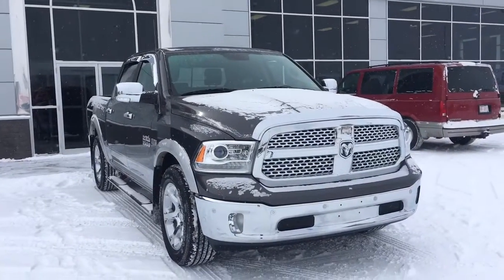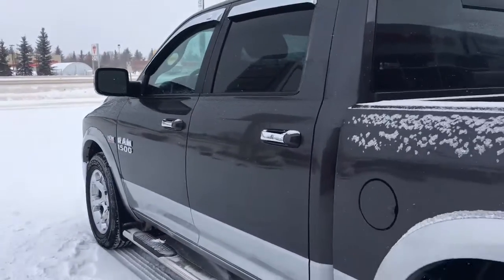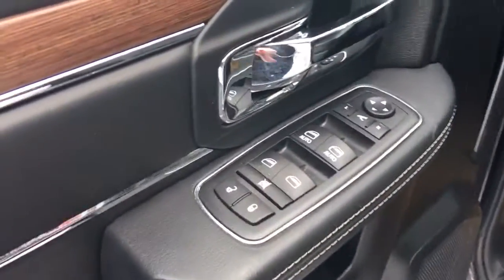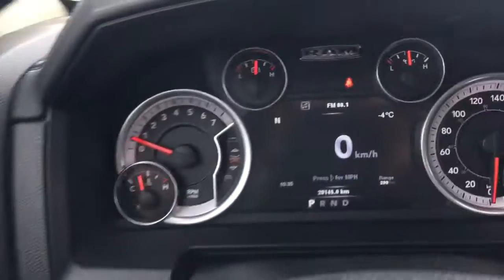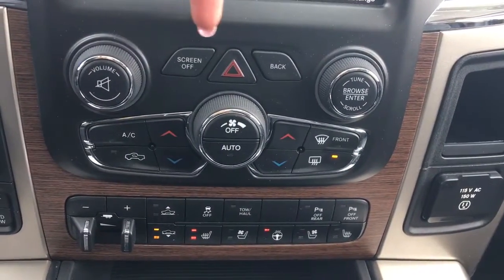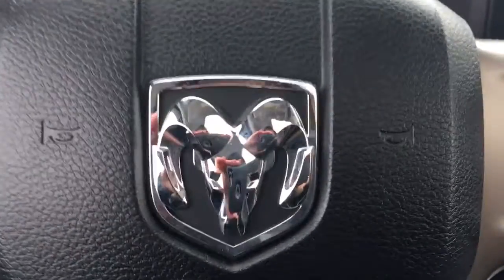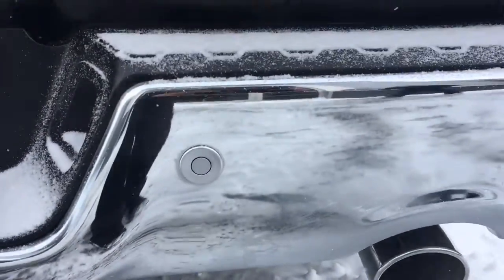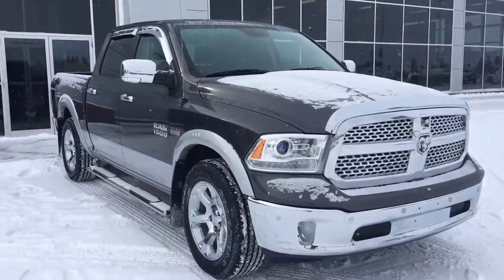2014| Dodge| Ram| 1500| Laramie| Leather| Low KM| Back up Camera| AUX| Keyless Entry| Grove Dodge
Wow! What is there not to love about this beautiful Ram 1500 Laramie! She has all the features you could ever want starting with the touch screen that controls all your radio and navigation options, heated seats and heated steering wheel for those cold Alberta winters, power locks and windows, remote keyless entry with factory command start, steering wheel mounted audio controls, sunroof and so much more! Now as if all the interior features weren’t enough this truck has a 5.7L V8 Hemi with around 390 Horsepower! City fuel economy you can expect to get around 15.8L/100kms and 11.2L/100kms on the highway! Certified Accident Free Car proof Report, with Full Safety Inspection included. All work has been completed to pass safety inspection! Call or email to schedule your evaluation drive today!

7R12407T1

Jasmine Duvall

200 St Matthews Ave, Spruce Grove, AB T7X 3A6